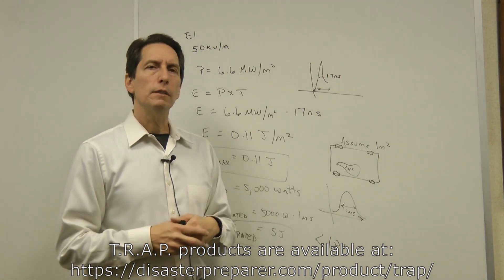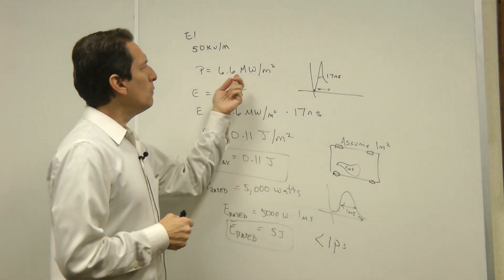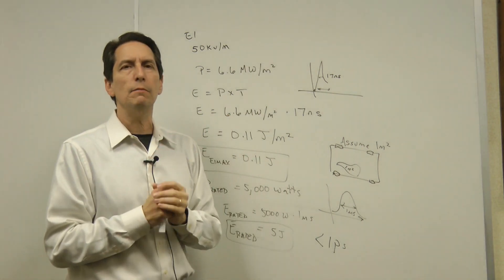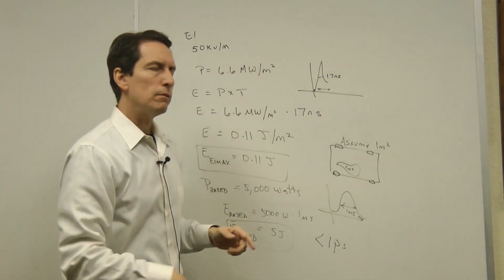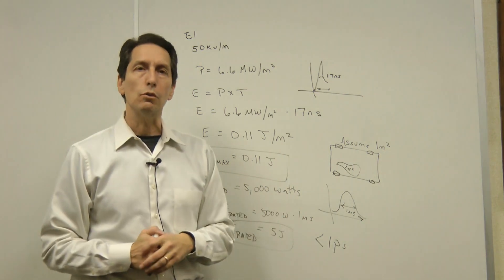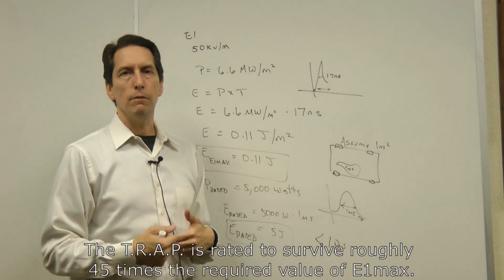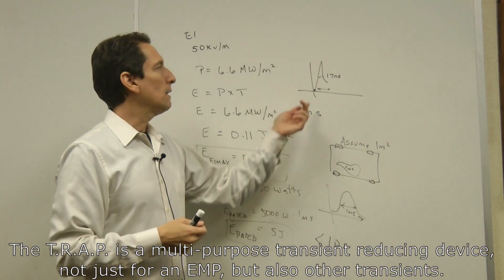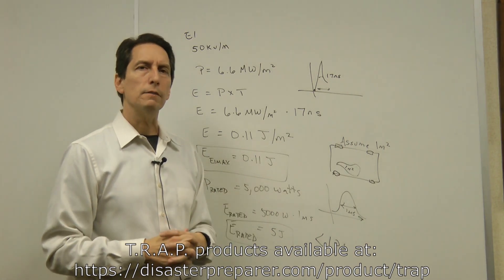Why T.R.A.P. is effective against EMP (and other transients)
Video explains why the T.R.A.P. is effective even against something as destructive as the E1 event of an EMP.